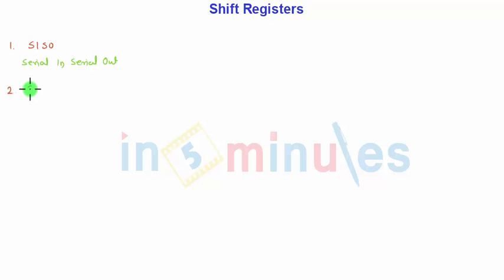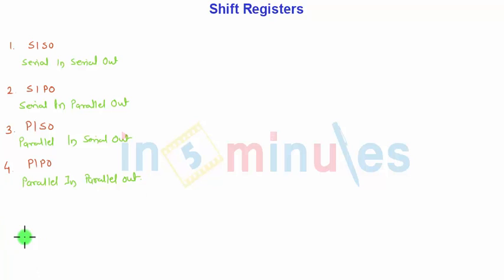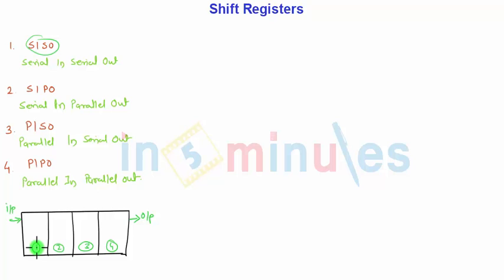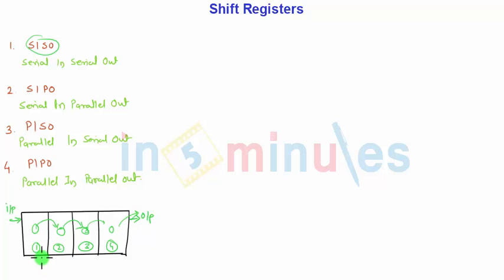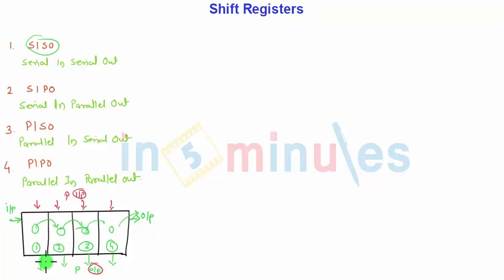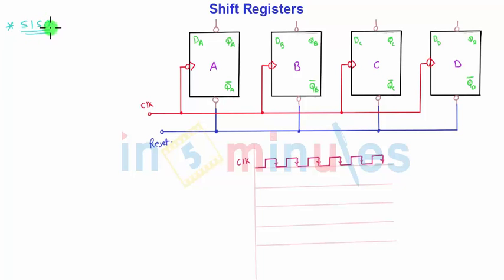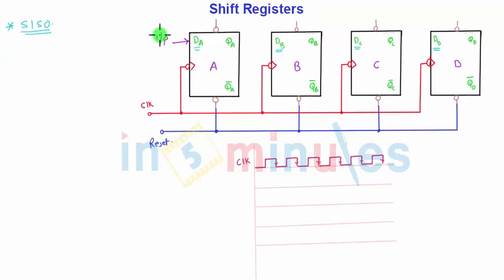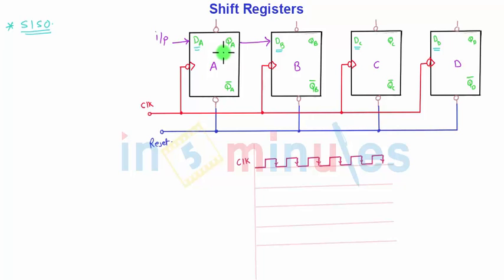Module3_Vid_57_Sequential Logic Circuits_Shift Registers Types and Design (Part 1)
In this video you will learn about Shifting of data to LEFT RIGHT PARALLEL LOADING. SISO SIPO PISO PIPO format